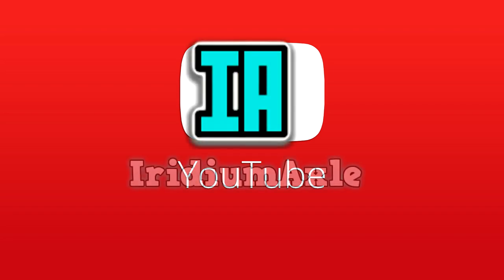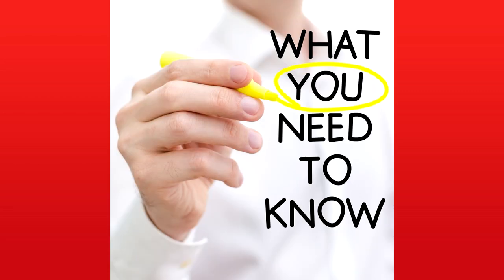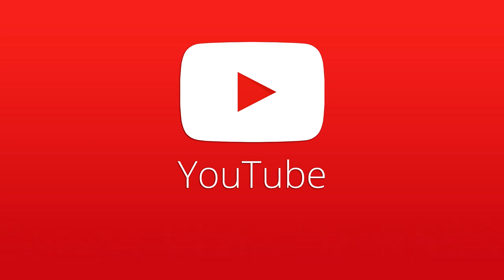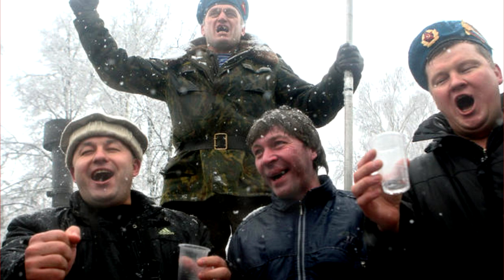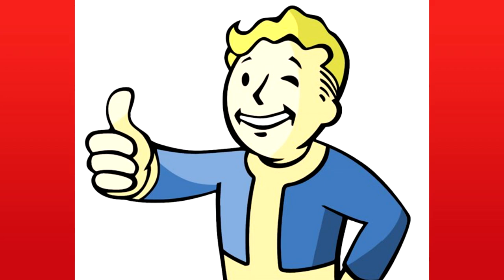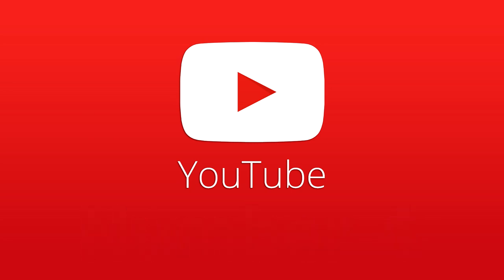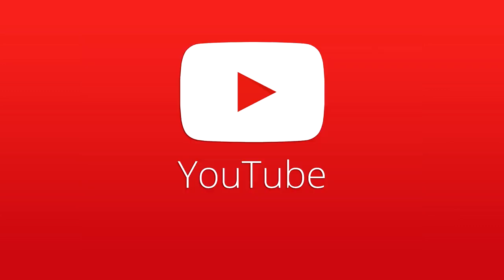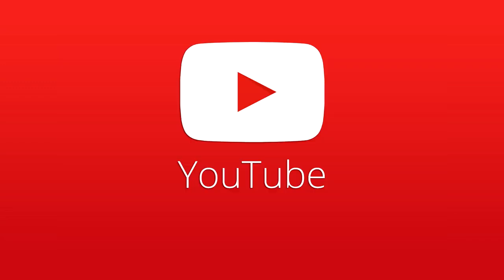5 Tips for: Starting, Growing, And Maintaining a Youtube Channel!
In this video I show you some youtube marketing and optimizing strategies I used to double my subscriber count within about 2 weeks.